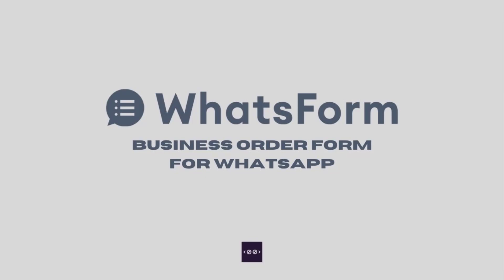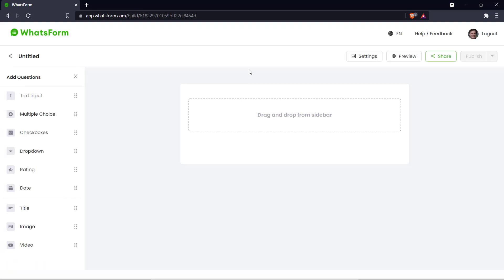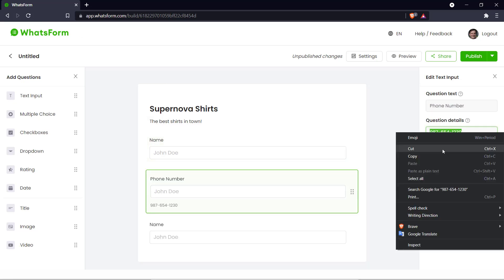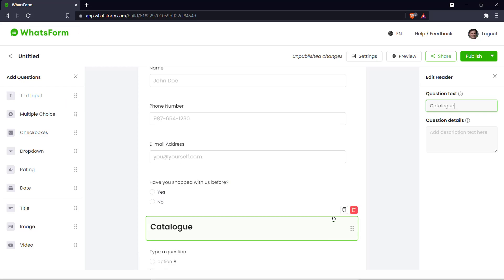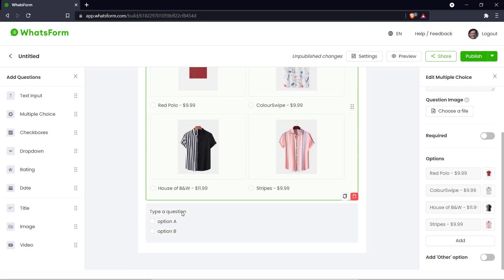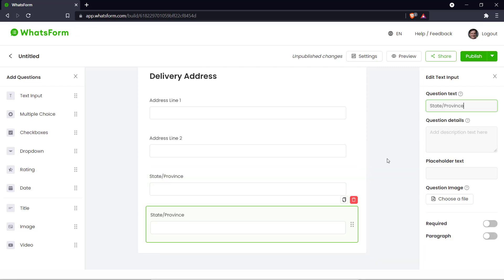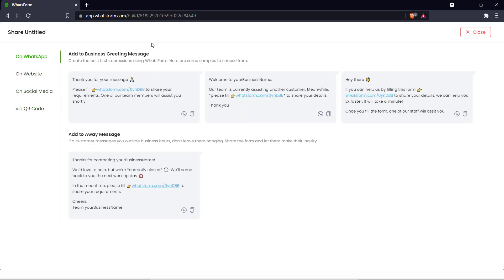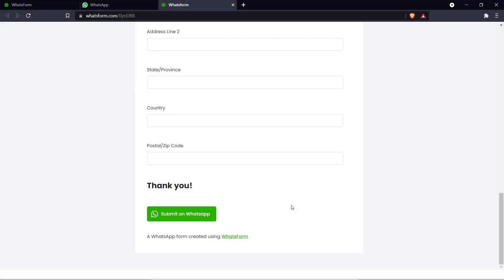Sell your Products on WhatsApp | Create a business order form with Whatsform | No Code School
Whatsform is a form-building tool that works amazingly for businesses that are run through WhatsApp! In this video we show you how to create a business order form that you can share on WhatsApp to your customers!

          TIMESTAMPS
0:00 - Introduction to Whatsform Form Builder
0:47 - Creating the Business Order Form
2:10 - Create Product Catalogue in WhatsApp Form
4:20 - Sharing our form to WhatsApp
4:52 - Outro to the Whatsform Form Building